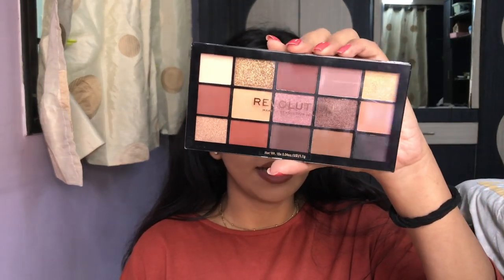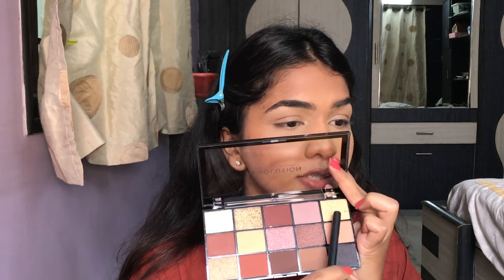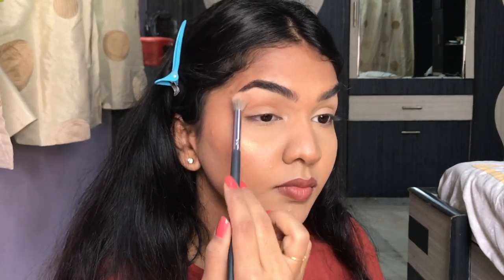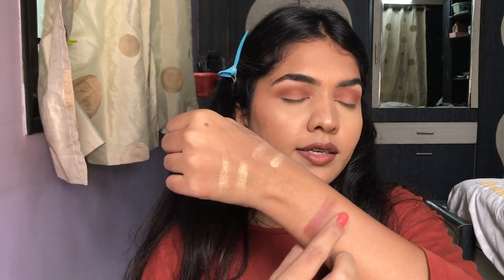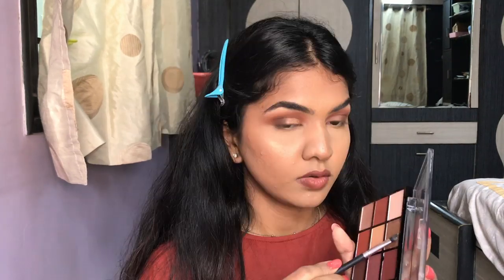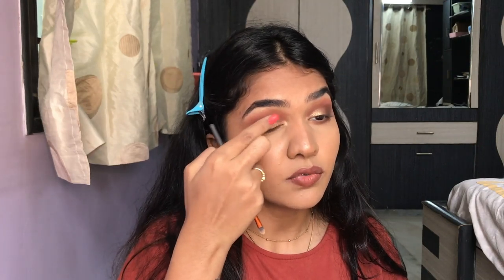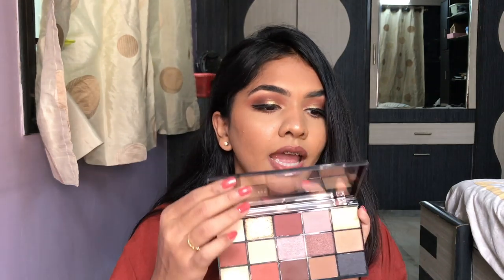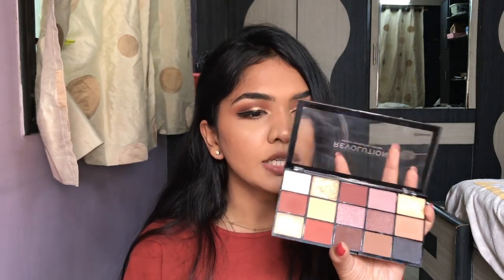BEST NEUTRAL PALLETE IN INDIA?? || AFFORDABLE || DRUGSTORE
Today I am reviewing the Makeup Revolution Re-loaded Eyeshadow Pallete in velvet rose.
The swatches start at 9:23 and not 10:02. sorry for the wrong editing.
Products used :
Makeup Revolution Re-loaded eyeshadow pallete -Velvet Rose
Makeup Revolution Renaissance Flick Eyeliner

Products worn :

LA girl pro HD foundation in Warm Beige
Loreal Pro matte foundation -108
Maybelline age rewind - Medium
Hudabeauty over achiever concealer  in Toasted Almond
KKW beauty loose power - pale yellow
KKW beauty Contour powder